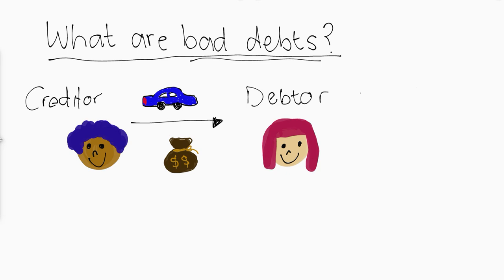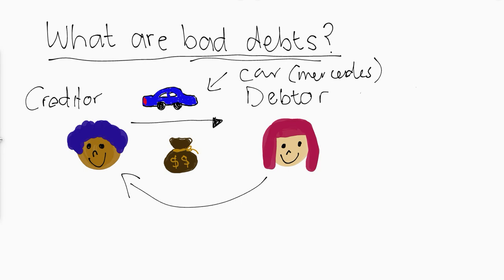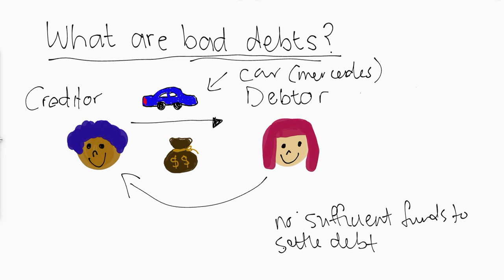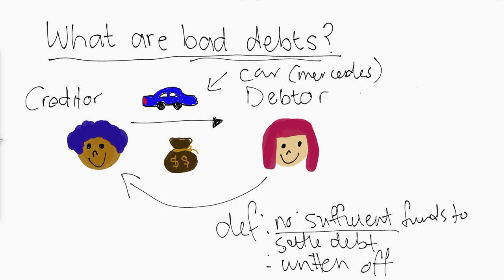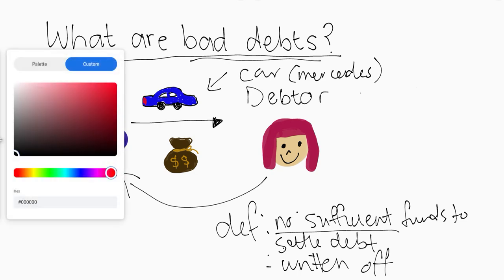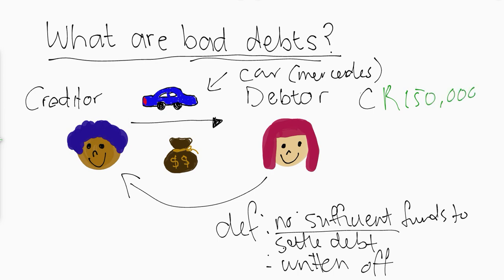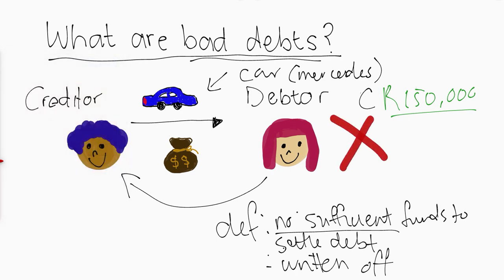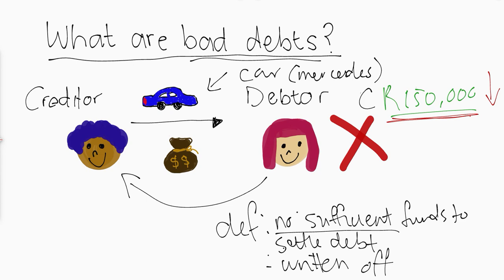WHAT ARE BAD DEBTS? // SHORT & SWEET EXPLANATION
What are bad debts and how to record bad debts. In this lesson we will quickly explain what bad debts are and why they are called bad debts.